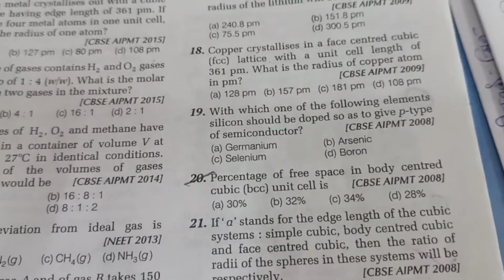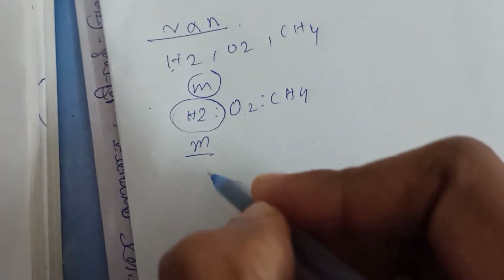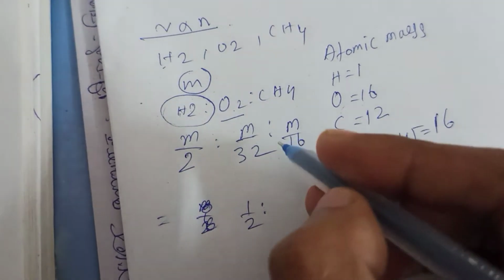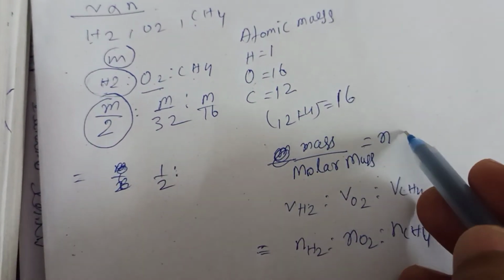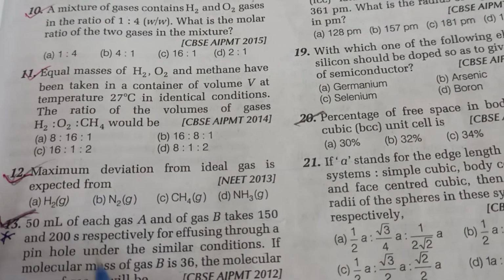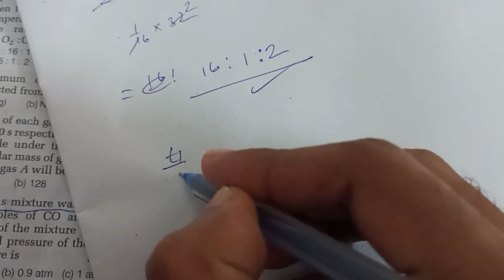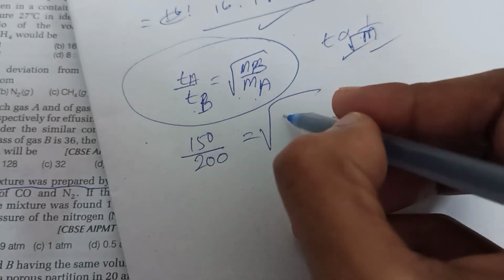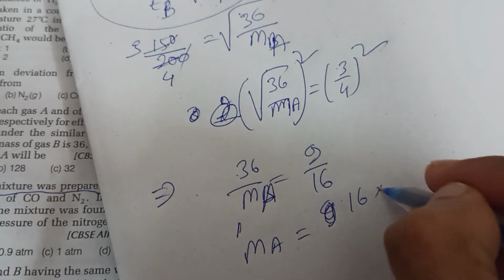States of Matter#neet previous year question#